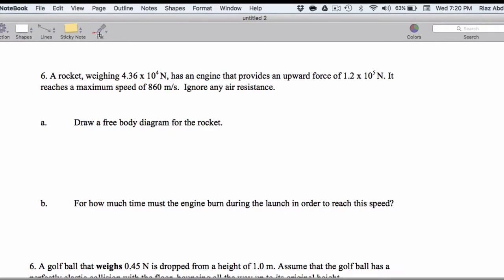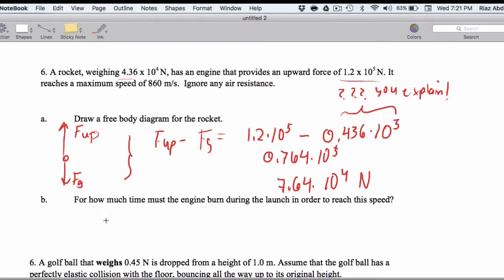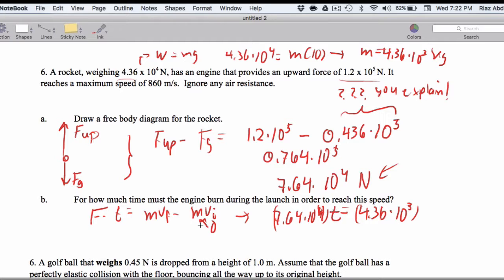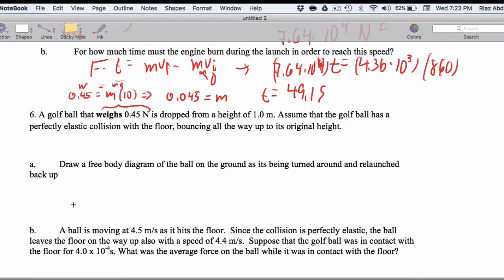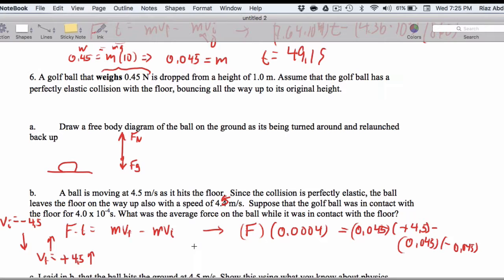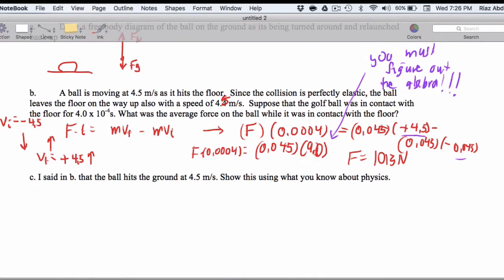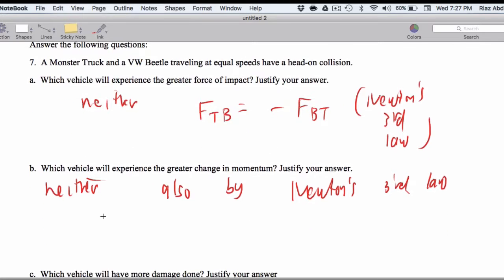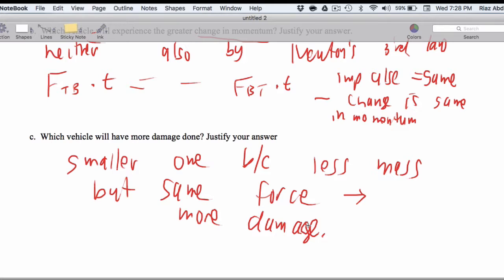HW Part 3 - (F•t = ∆p)